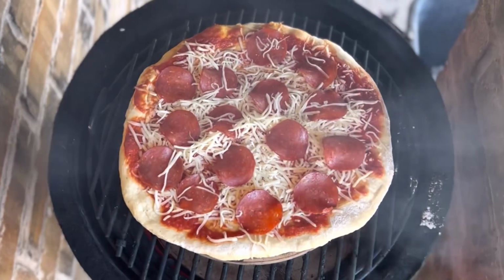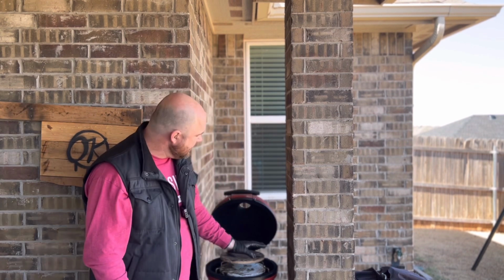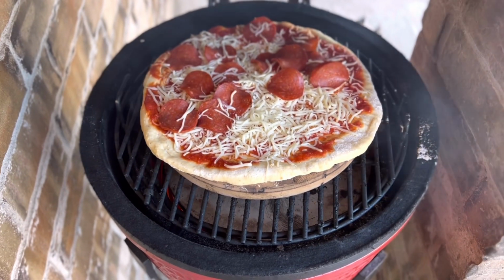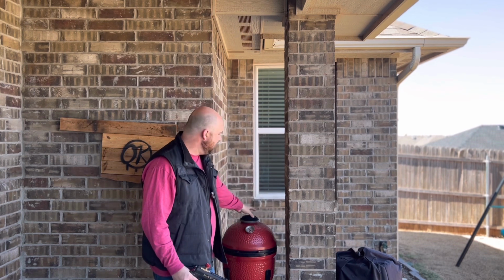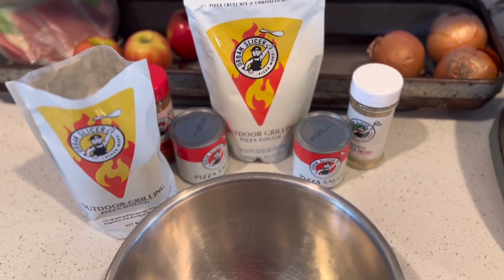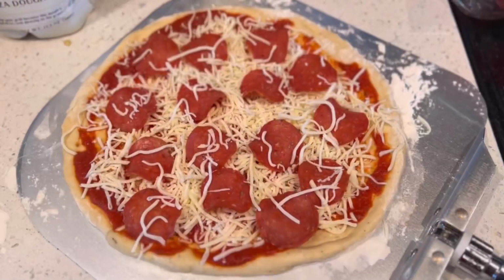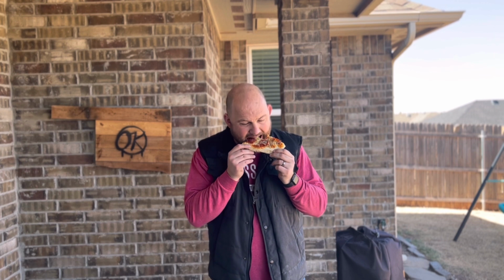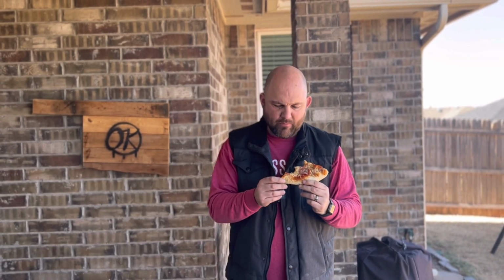Pizza on the Kamado Joe Junior - Pizza Accessory Hacks & 1 Big Learning Grilling Pizza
Today we cook Pizza on the Kamado Joe Junior. I share a few Pizza Accessory Hacks & 1 Big Learning Grilling Pizza on the Joe junior using Urban Slice.

Urban Slice

TimeStamp
00:00 - Intro
00:27 - Pizza Accessory Hacks
02:09 - Lighting Charcoal on Joe Junior
03:01 - Urban Slice Pizza Dough
04:57 - Pizza 1
06:00 - Pizza 2
06:49 - Final Review and 1 Big Learning

Jo Jr Upgrades:
1. JR Cart

2. JR Grill Expander

3. & 4. Smokeware Vent Cap and Drip Pan

🔥 My BBQ Ambassadorships 🔥

1. Wagyu Beef Tallow: 15BARTLOWS (15%off)
9. Jealous Devil Charcoal
10. Kamado Joe

🔥 BBQ Accessories 🔥
1. The MeatStick
2. Soapstone
3. BBQ Prep Tub
5. JJ George Torch
6. BBQ Table
7. Inkbird Sous Vide
8. Inkbird Digital Thermometer
9. Igloo Cooler
10. Charcoal Chimney
11. Kamado Joe Electric Lighter
12. Fire Starters
13. BBQ Tub
14. Nitrile Gloves
15. BBQ Gloves
16. Grill Grates
17. Cutting Board Code: (bartlowsbbq15)

🔥 BBQ Grills 🔥
1. Kettle Joe
2. Kamado Joe Classic
3. Joe Jr

🔹  ID - Scott Bartlow